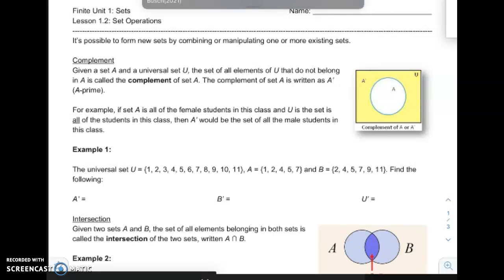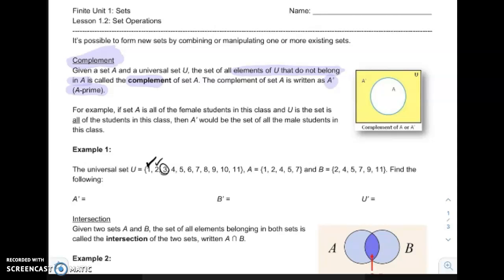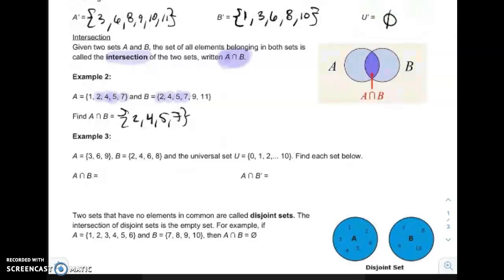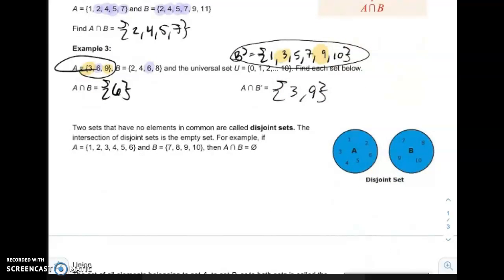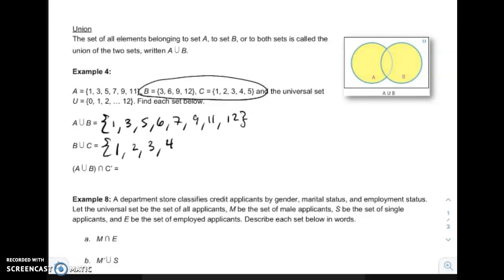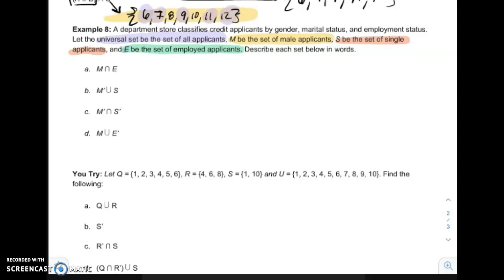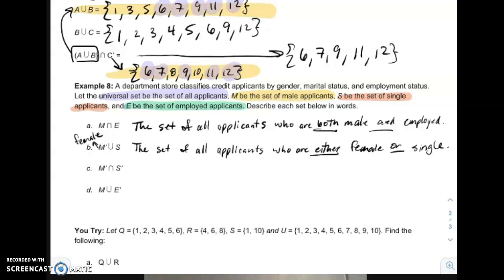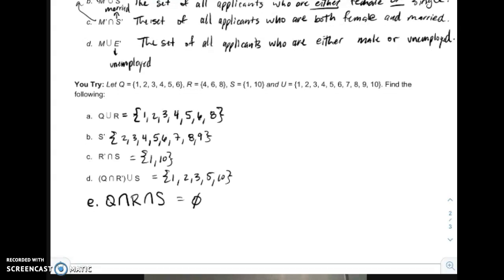Finite Math Lesson 1.2 Set Operations